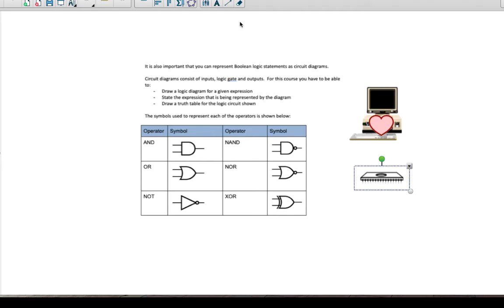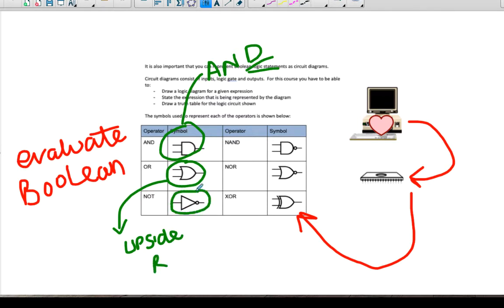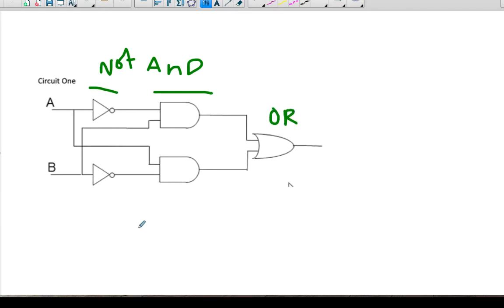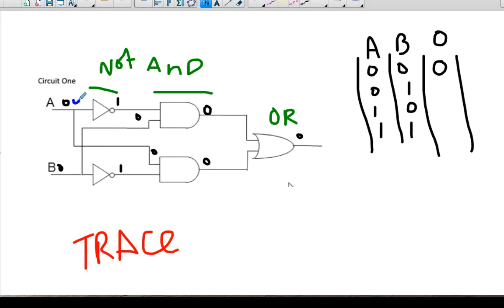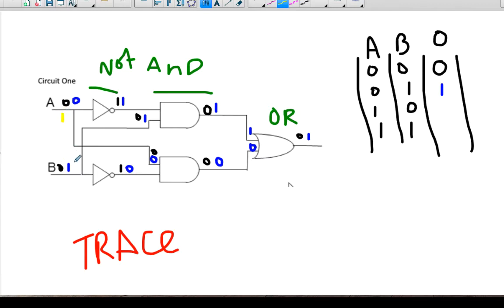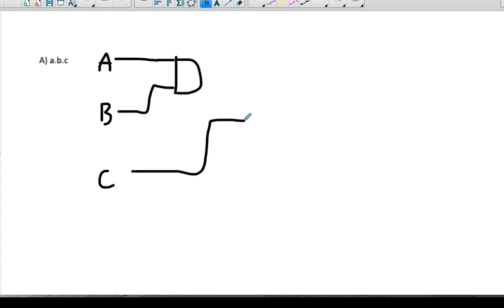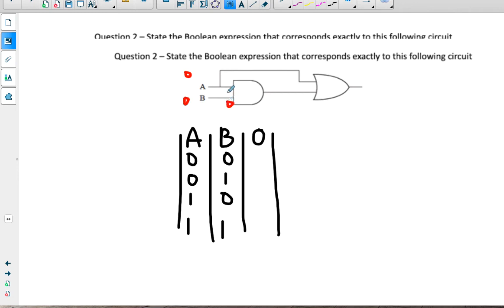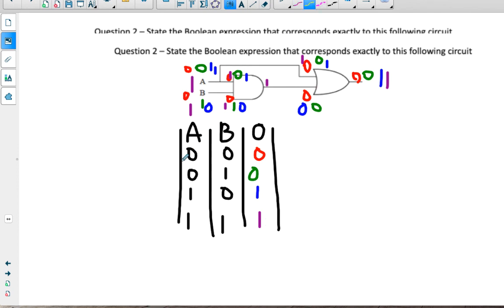Boolean Logic Lesson Three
In this lesson we will learn about circuit diagrams